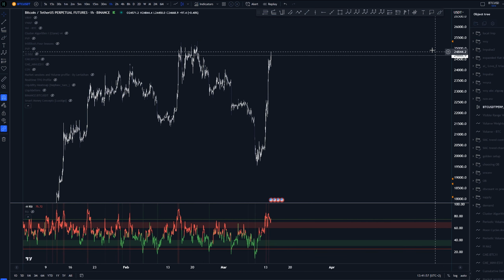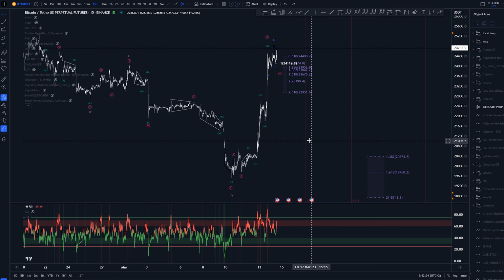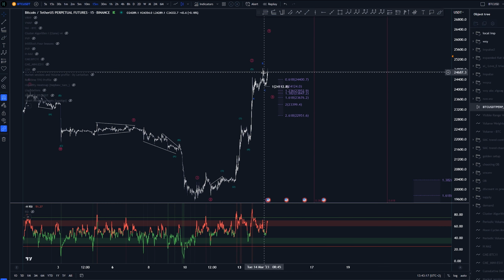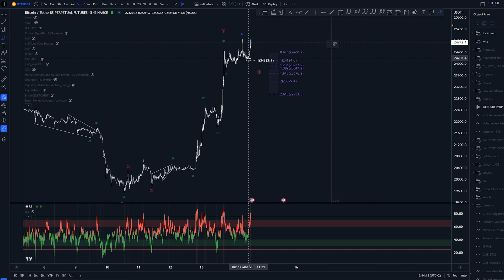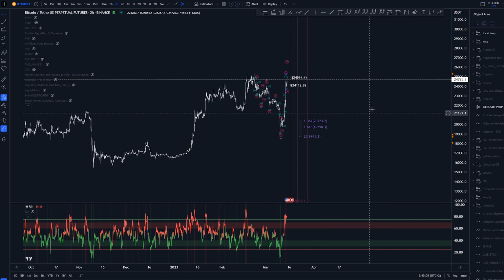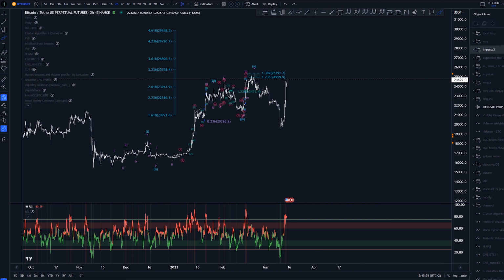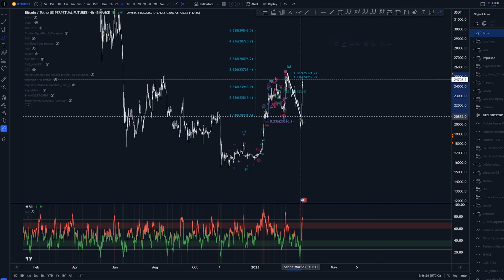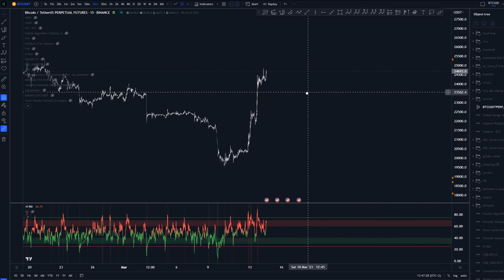BITCOIN ($BTC) - Technical Analysis with Elliott Wave Theory